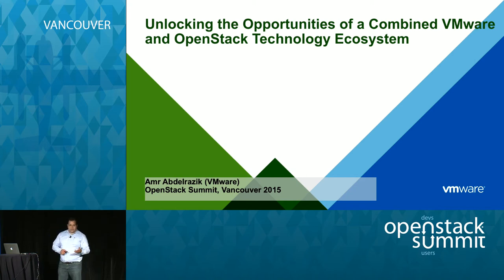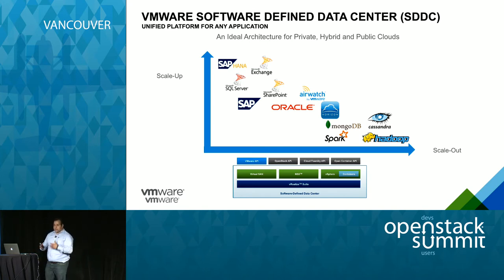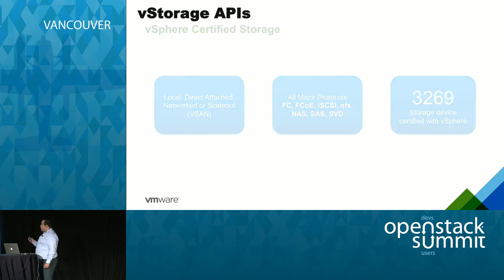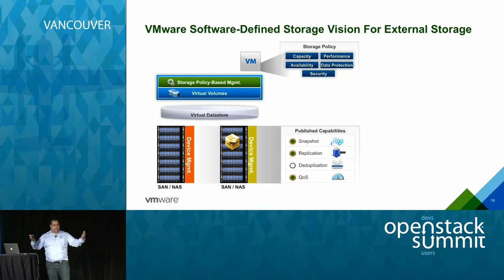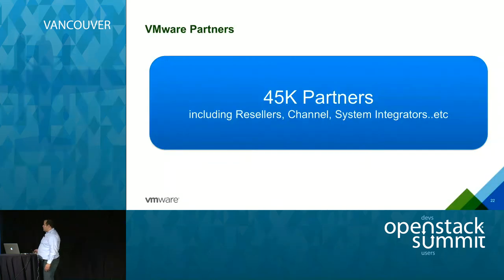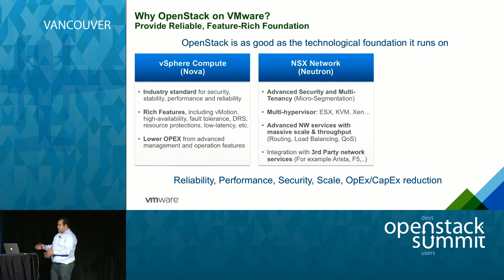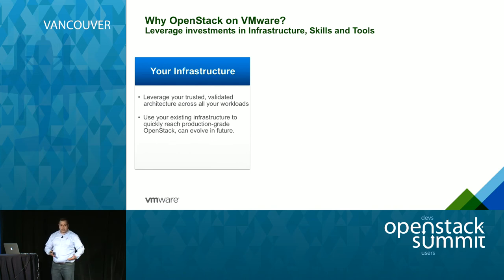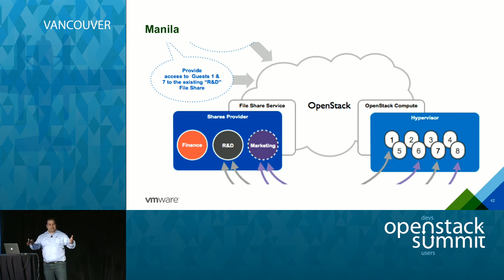Unlocking the opportunities of a combined OpenStack and VMware technological ecosystems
Both OpenStack and VMware have a large ecosystem of supported technologies and partnerships. In this session learn about the capabilities of each ecosystem and and how you can combine both ecosystems to achive an unlimited technological possibilities…Full session details